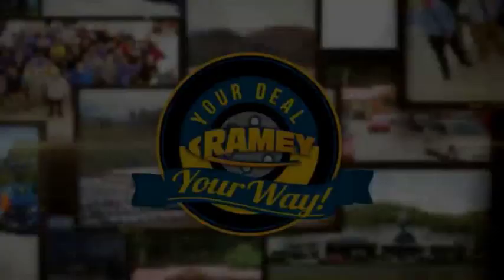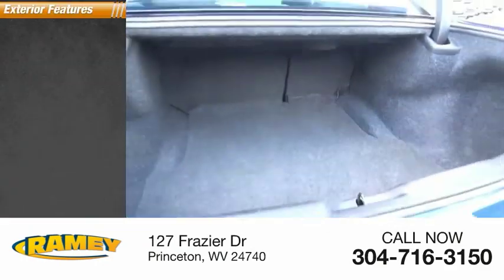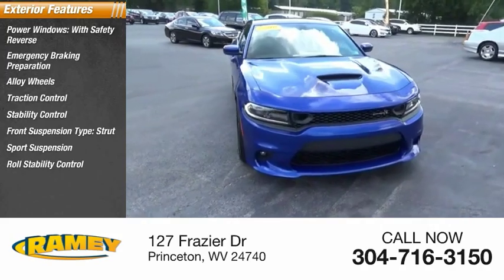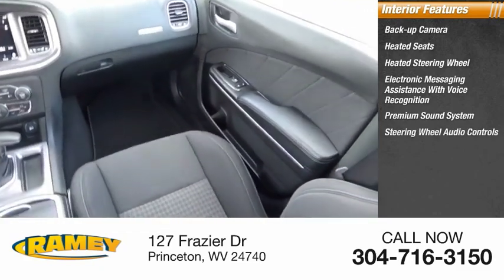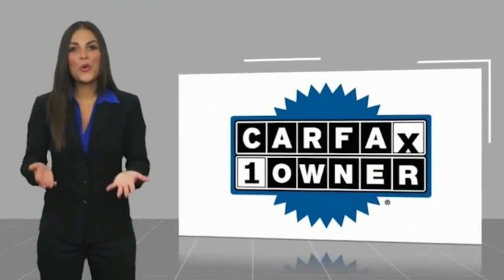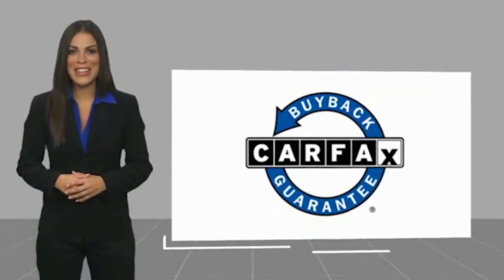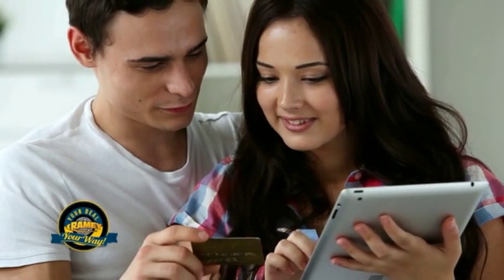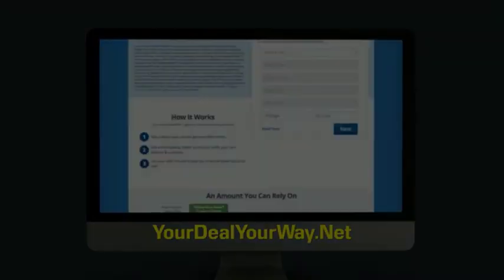2019 Dodge Charger Princeton WV 1-T4583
2019 Dodge Charger R/T Scat Pack

Ramey Motors
127 Frazier Dr

KH552843